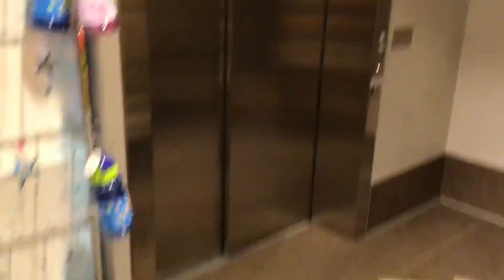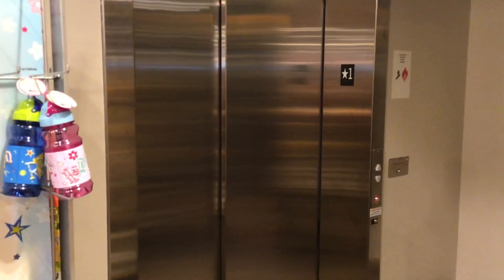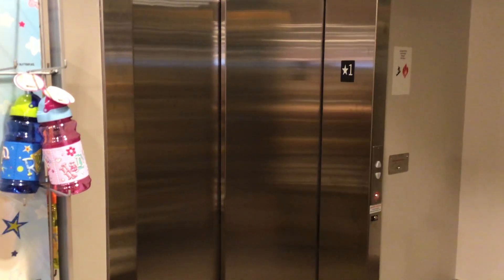EPIC FAIL! Schindler HT Hydraulic Elevator At Frankenmuth Cheese Haus In Frankenmuth, MI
Dedicated To HyruleEscalators&Elevators, Life’s Ups and Downs, ElevatorMan45, PlanetEscalators, Official Jet, tkefan29 And mariokart8715. :)

The Reason Why We Can’t Ride This Elevator Is Because It Is Blocked Off And Probably Only Goes Up To Offices!

Location: Frankenmuth Cheese Haus
City: Frankenmuth, MI
Shot: 9/6/20